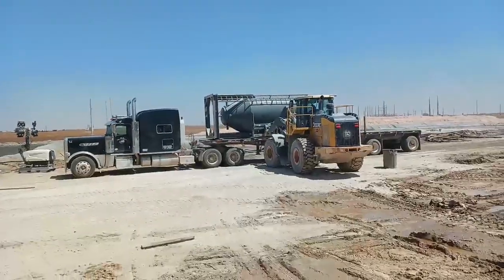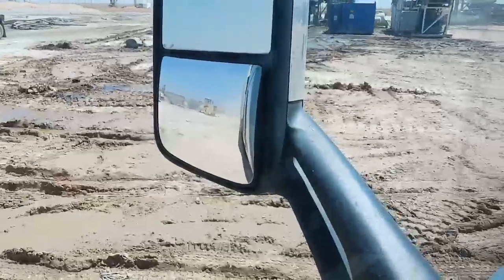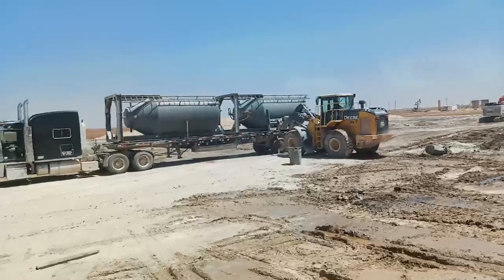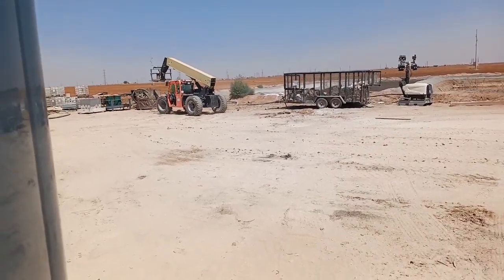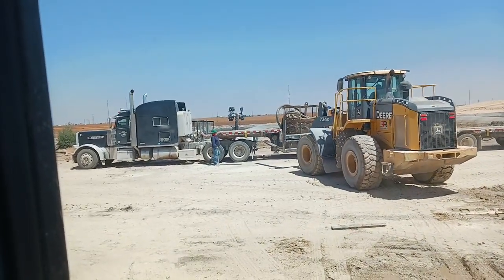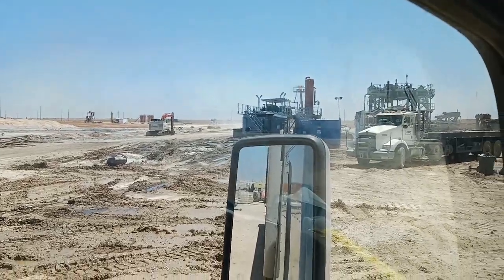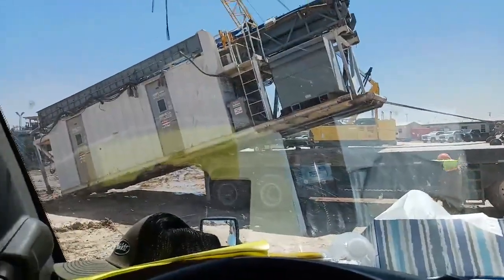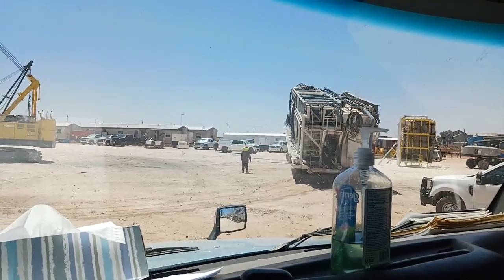A Oil Rig Site Dismantle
Reloading At A Oil Rig Site While Its Being Dismantled For A 7 Year Inspection